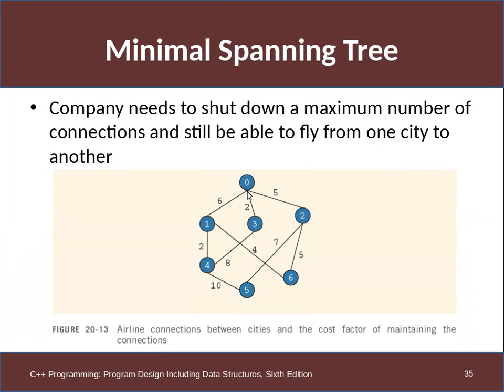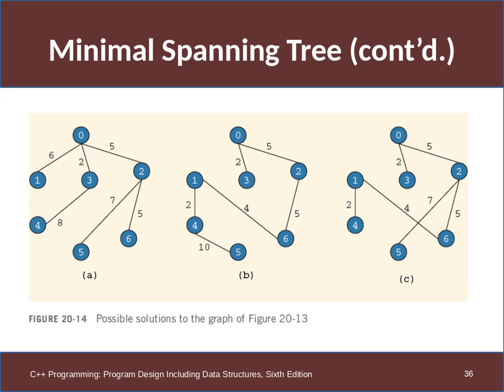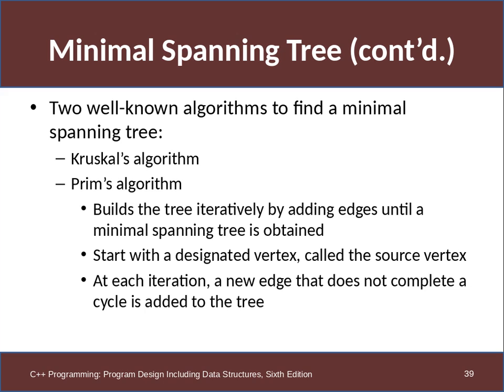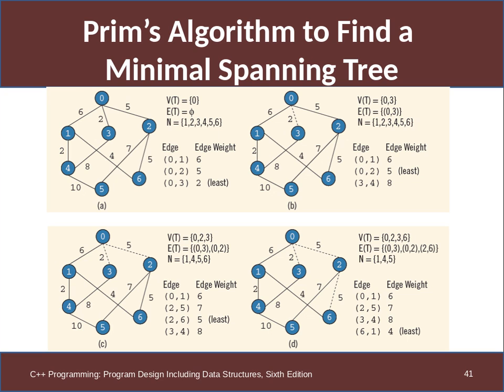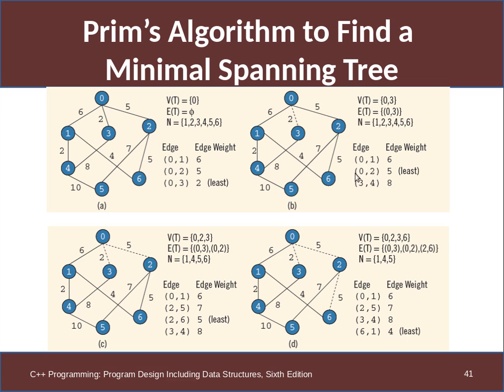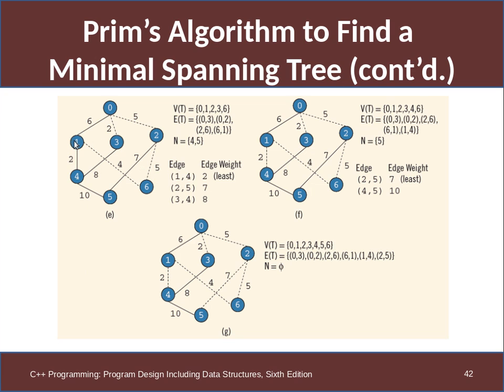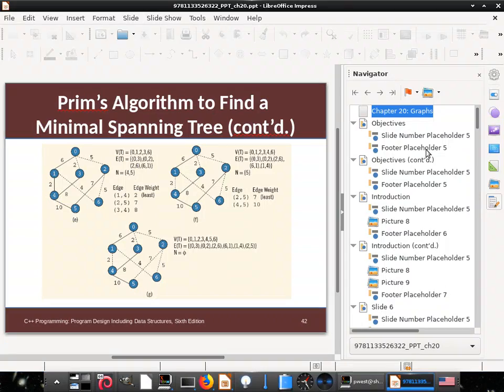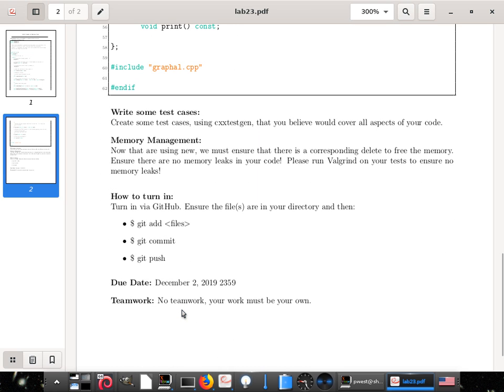csci 315 day23 03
Prim's Spanning Tree